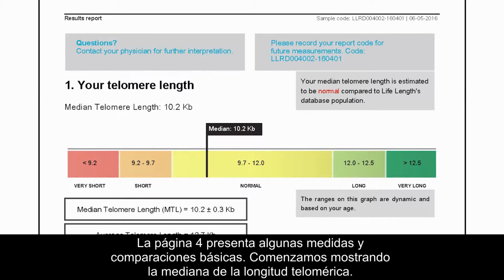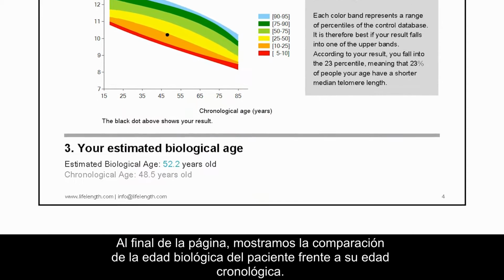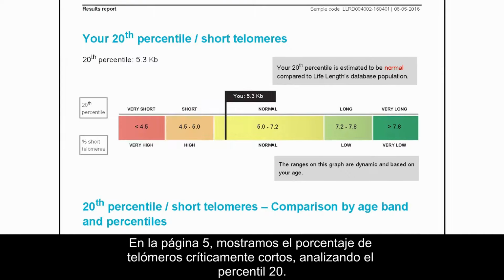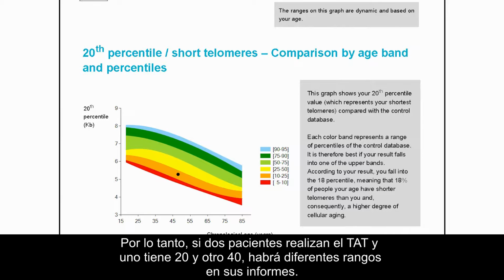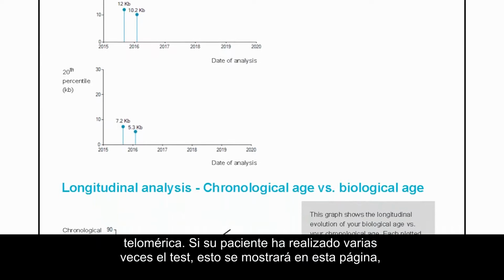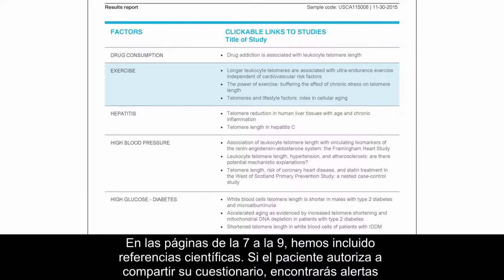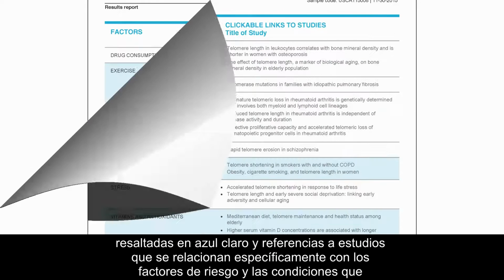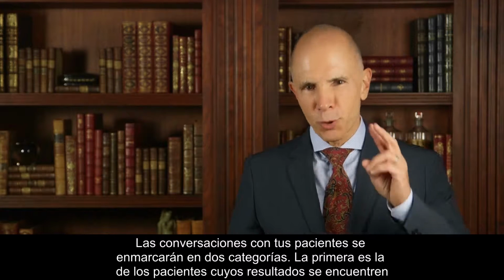Cómo explicar el informe de resultados del TAT